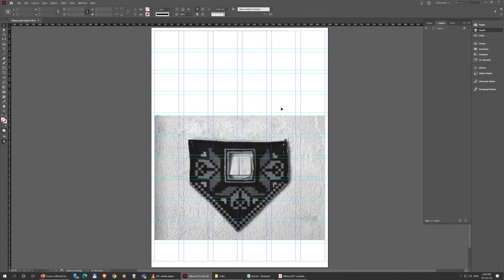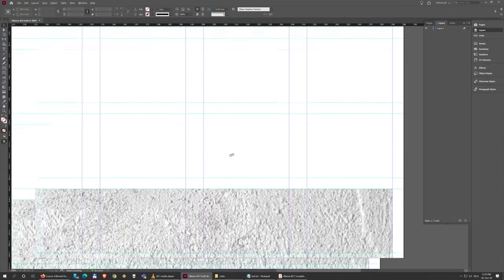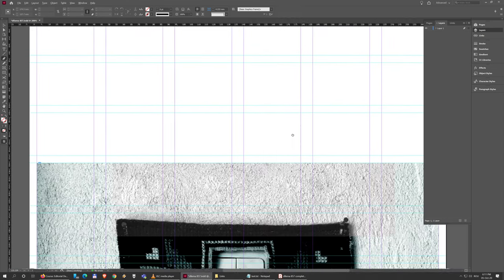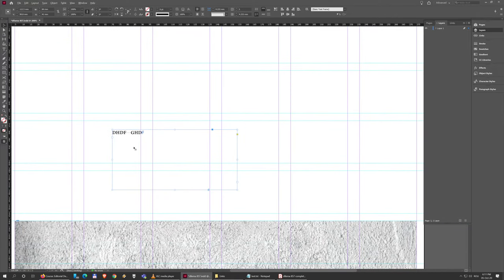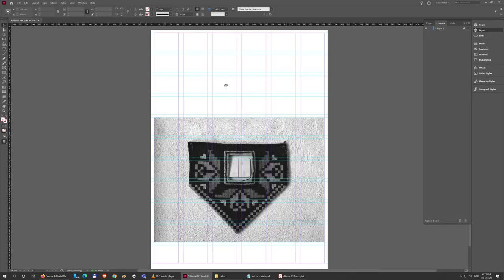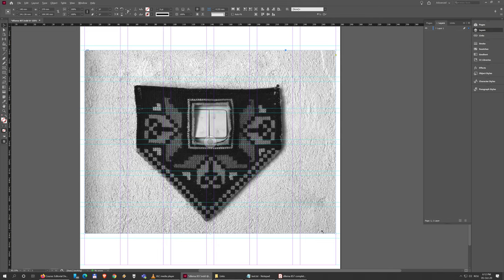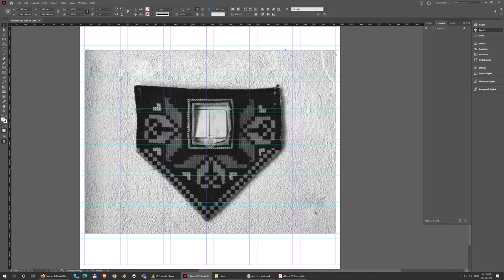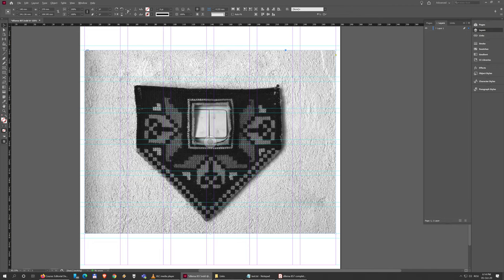05. Navigating a page and extra transformations